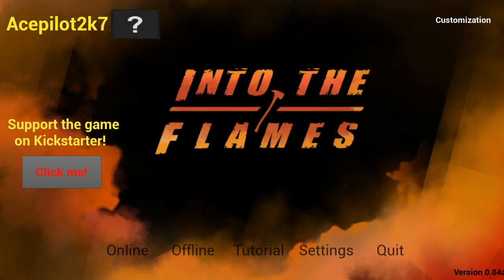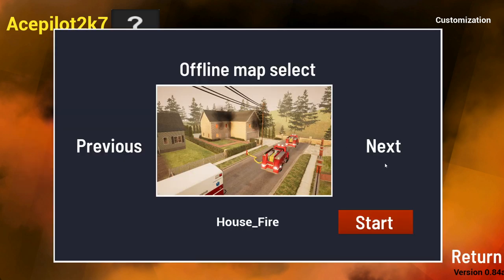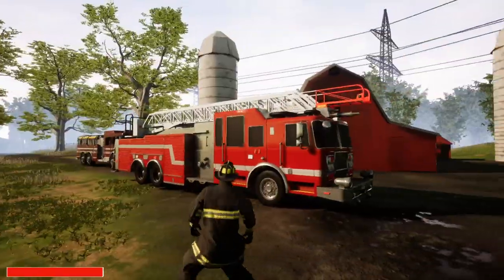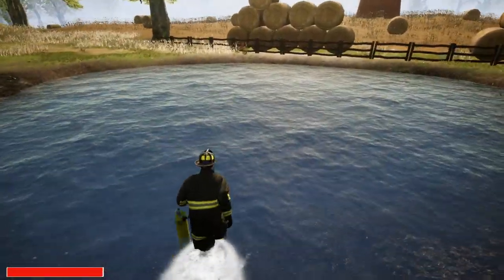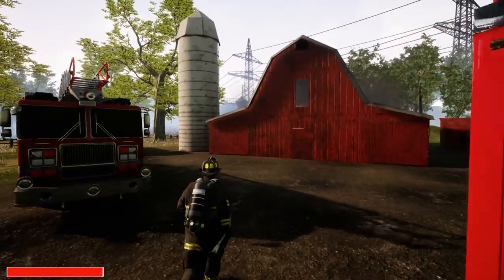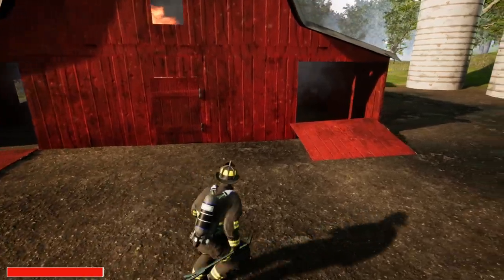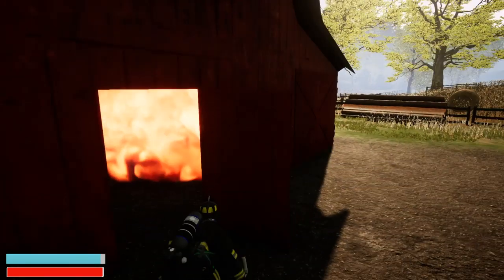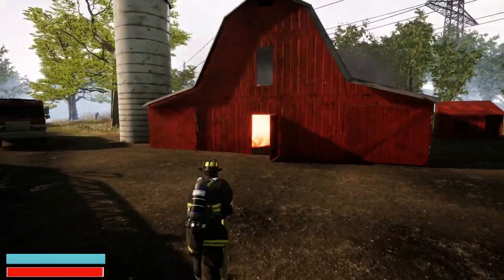Into The Flames #7 Fire In A Barn (New Firefighter Game)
Into The Flames Firefighter Gameplay is a mix between an arcade & simulation style firefighting game that will be open world, single player and multiplayer.  This new update contains a barn fire map with the ability to draft water from a lake and has new a engine and ladder firetruck.

Lets make this game a reality by pledging on Kickstarter.

Check out Into The Flames website & discord for more info plus a playable demo